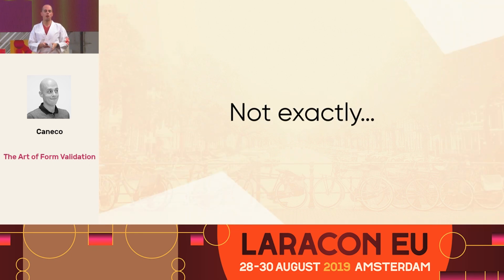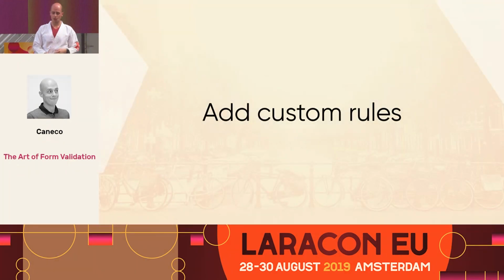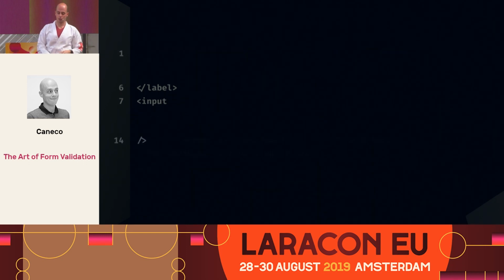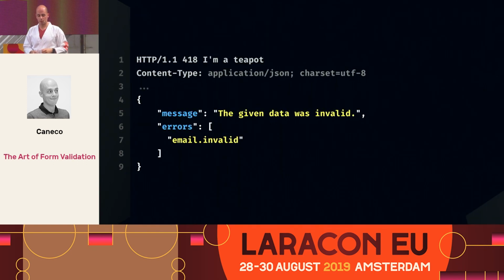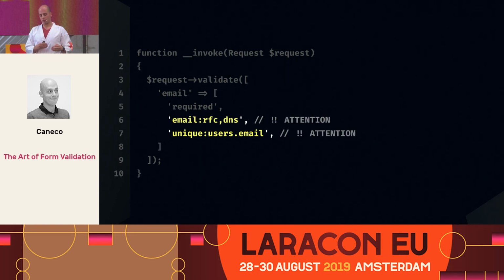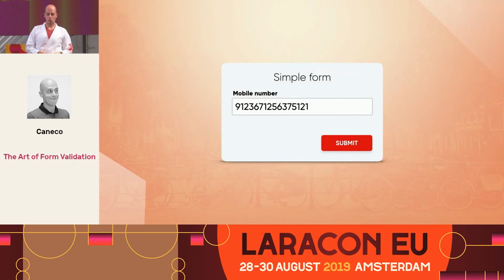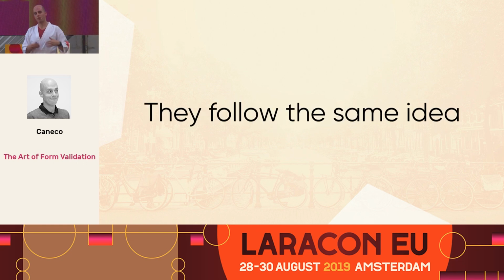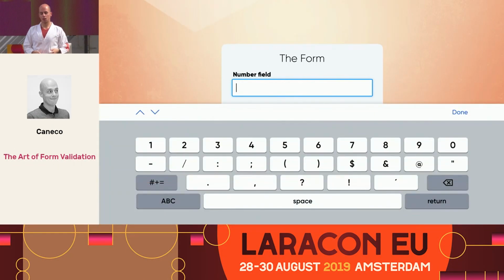The Art of Form Validation by Caneco